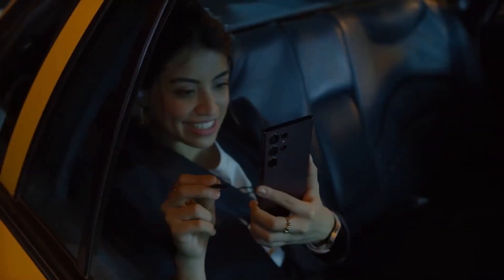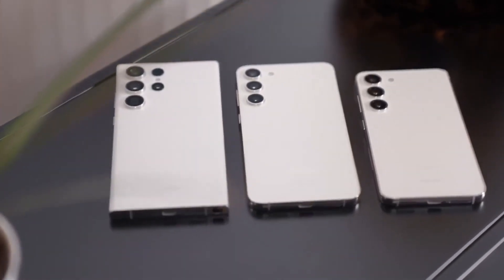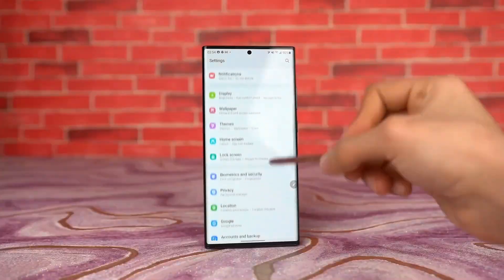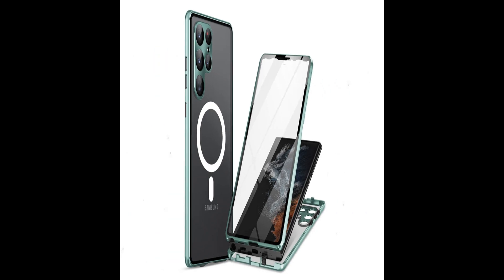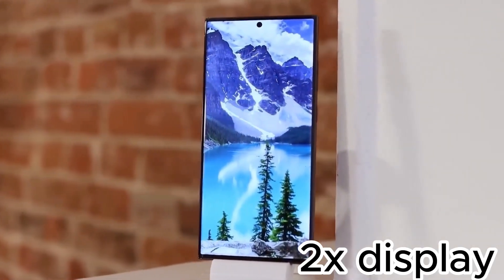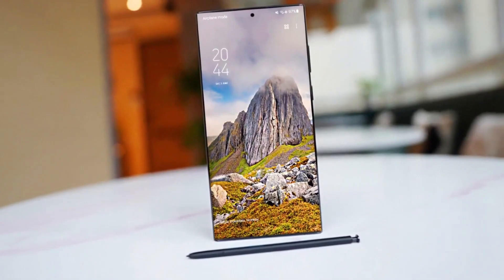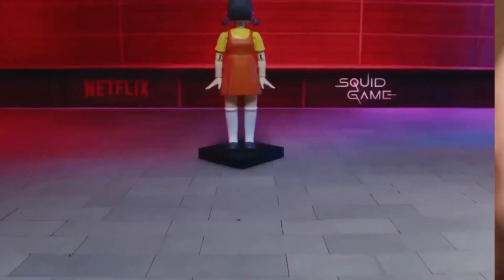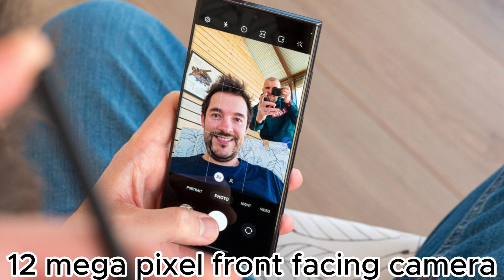Samsung Galaxy S24 Ultra Review: FINALLY, OFFICIALLY UNPACKED!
Enter the world of next-gen technology with our in-depth review of the Samsung Galaxy S24 Ultra. This powerhouse of a smartphone combines cutting-edge features, an unparalleled camera system, and exceptional performance. Discover how the S24 Ultra sets new standards in smartphone innovation, offering a blend of luxury, functionality, and advanced technology that reshapes the mobile experience."

SamsungGalaxyS24Ultra,
NextGenSmartphones,
HighTechMobiles,
AdvancedCameraPhones,
SmartphoneInnovation,
LuxurySmartphones,
GalaxyS24Review,
MobileTechnology,
FlagshipPhones,
SamsungElectronics,

"Best Premium Smartphones 2024"
"S24 Ultra Camera Review"
"Samsung Flagship Phone"
"Galaxy S24 Ultra Performance"
"Latest in Mobile Tech"
"High-End Smartphones"
"Samsung S24 Ultra Launch"
"Cutting-Edge Smartphone Technology